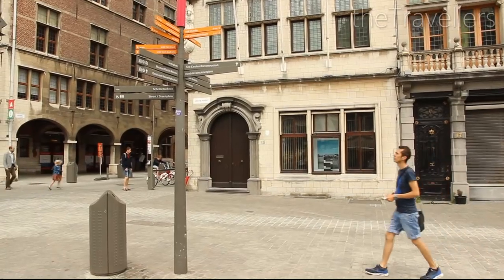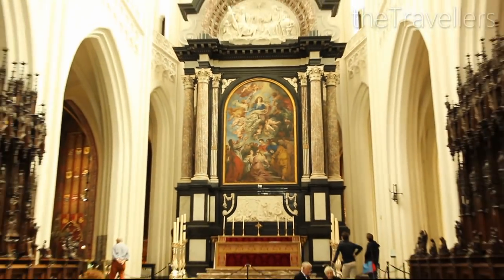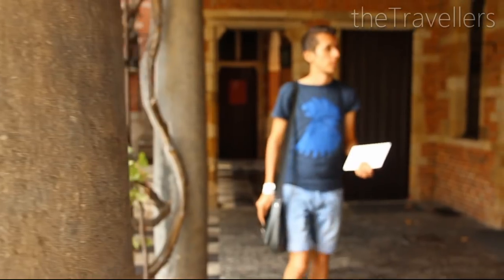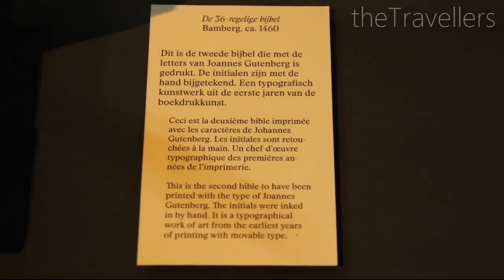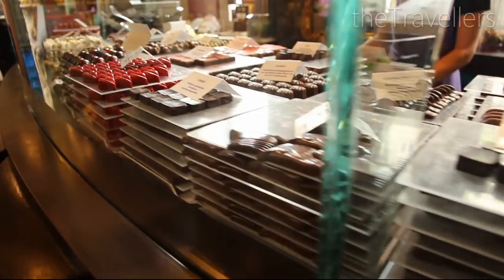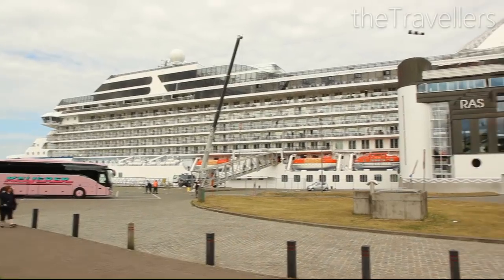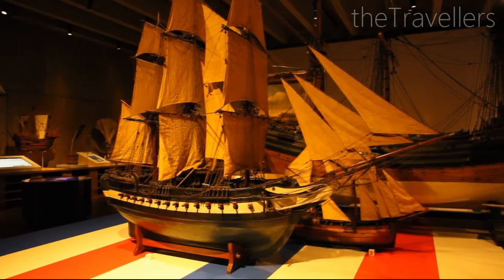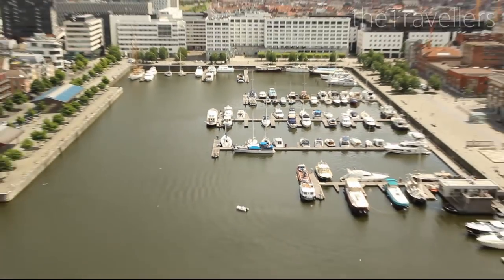Antwerp in 3 minutes | Travel Guide | Must-sees for your city tour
A relaxing weekend is guaranteed in Antwerp, the second biggest city in Belgium. Watch our travel video about Antwerp and get the information of all great attractions in the city.
Recommended stay: Min. 1 day
VLOGGING EQUIPMENT:
CANON EOS 750D
CANON OBJEKTIV 15-85mm
ACTIONCAM ROLLEI 430
SMARTPHONE SAMUNG GALAXY S7
WORLD OF TRAVELLERS:
All music in this video are free for download with permission for commercial use.
ABOUT US:
MAIL ► theTravellers[at]gmx.net